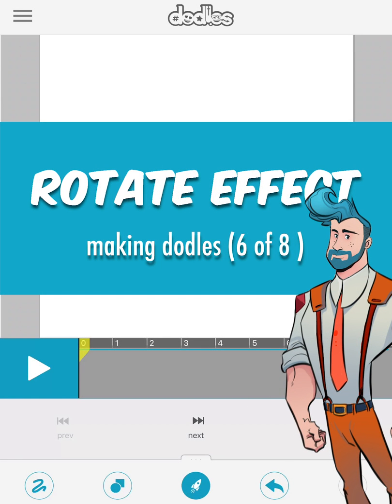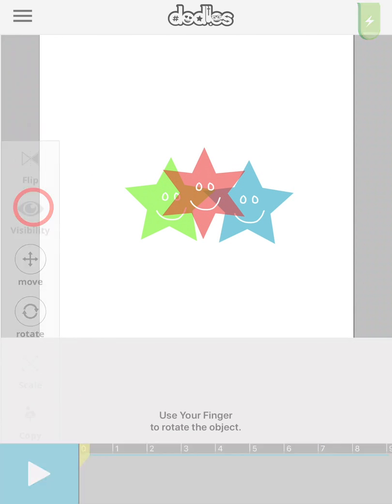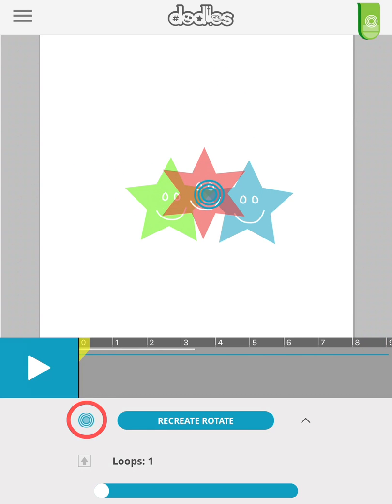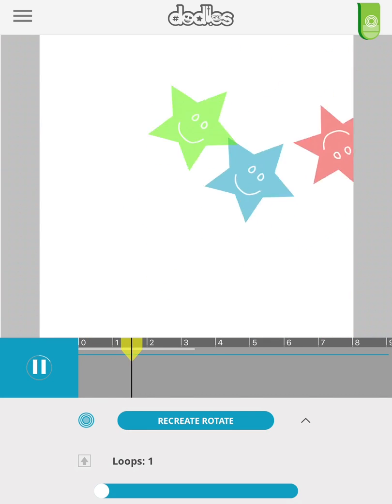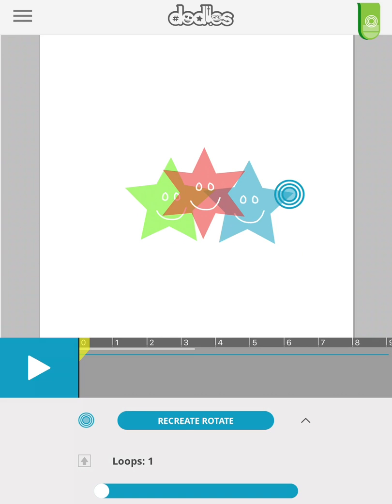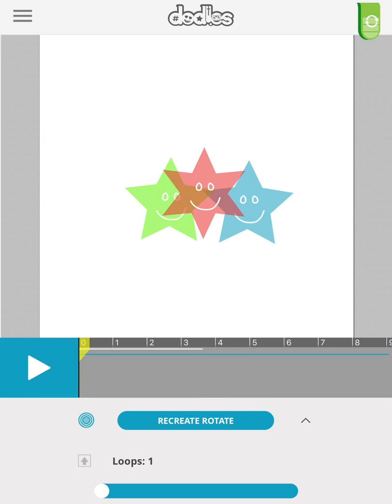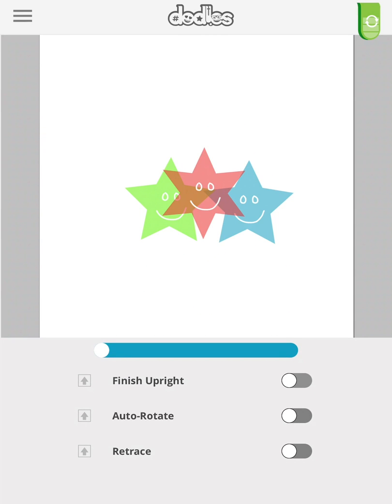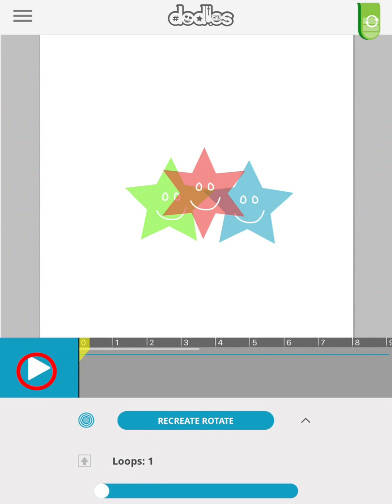Rotate Effect Tutorial - 6/8 How to use dodles animation app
The 6th of 8 short clips on how to animate with the dodles mobile animation app.

Using an ipad, we walk you through how easy it is to apply a versatile rotate effect, using simple finger gestures for dynamic recording of rotation over time, with variable pivot points.

Dodles uses it's own proprietary animation tweening process that makes it easier to animate than other motion graphics such as After Effects or Toon Boom and yet much faster than traditional "frame by frame" mobile apps such as Framecast, Flipaclip, Sticknodes and Medibant Paint Pro.